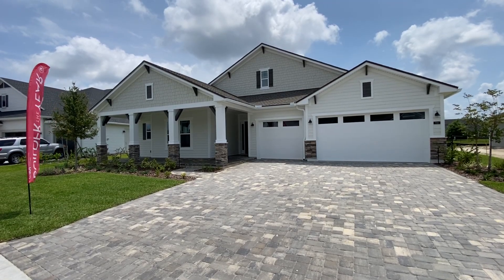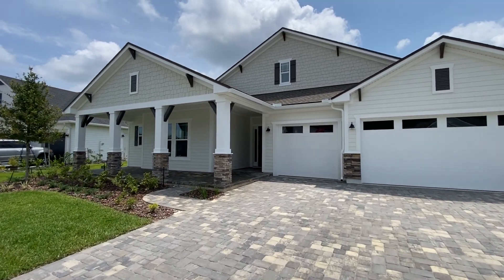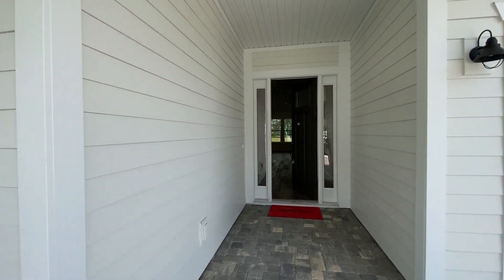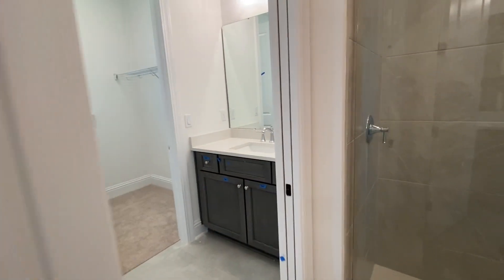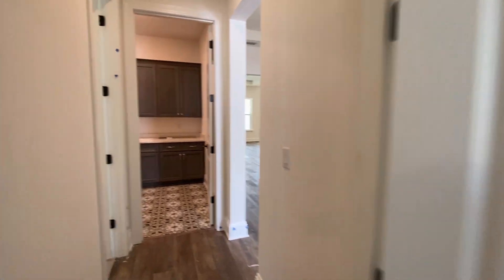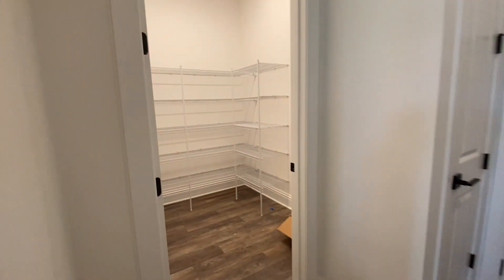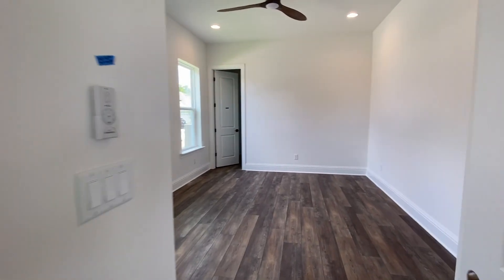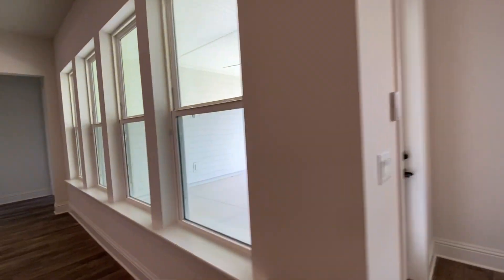MASTER CRAFT FLORIDA BUILDER OF THE YEAR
Tanner Model...Take a look  850K on 5/2023